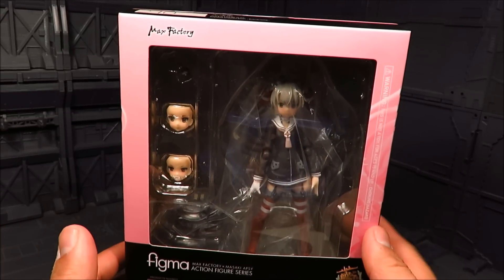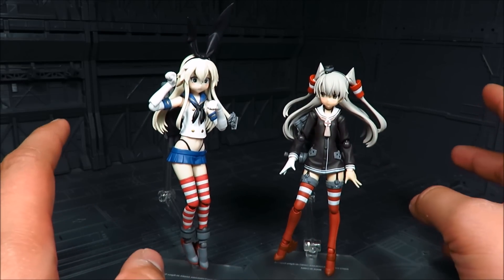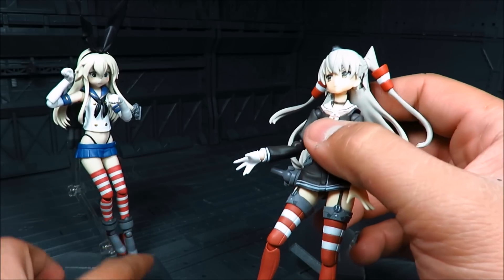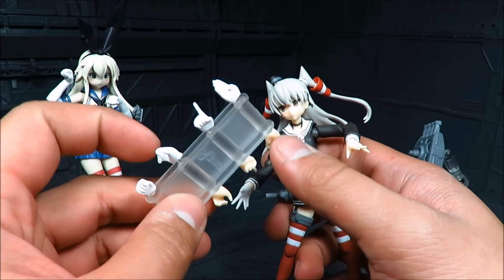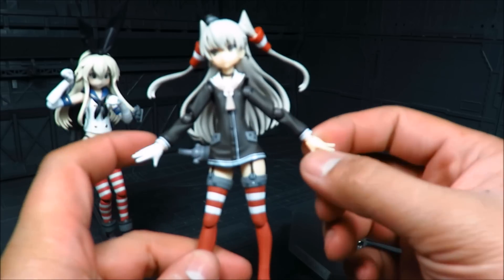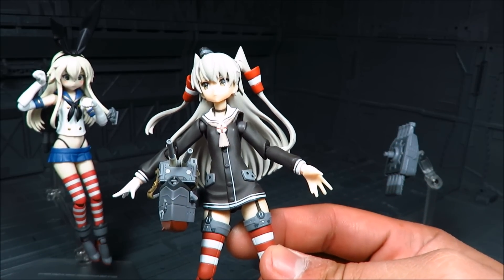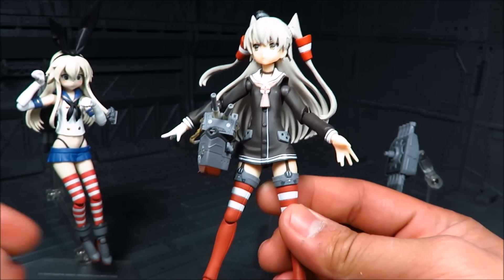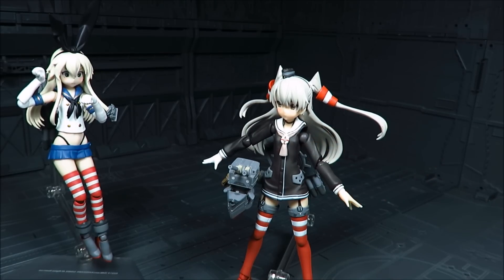Figma Amatsukaze Kan Colle Review